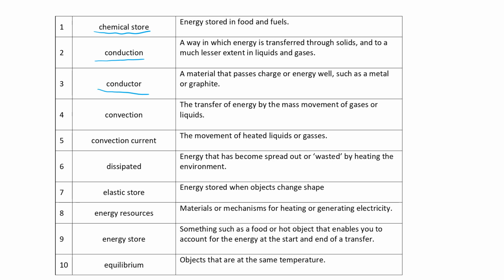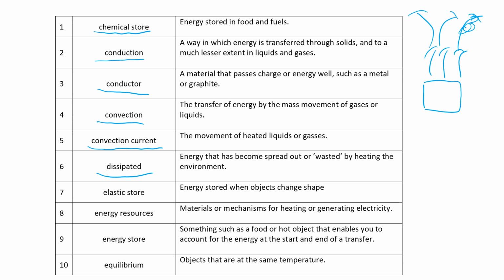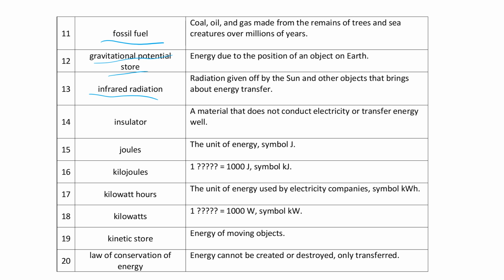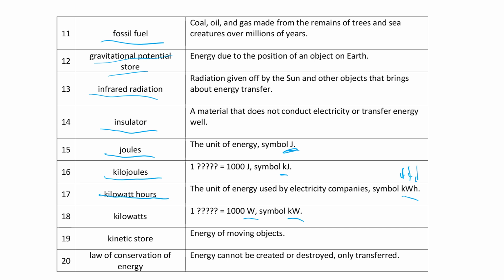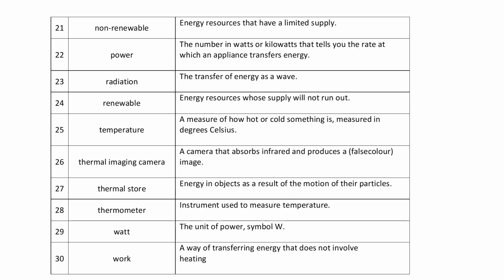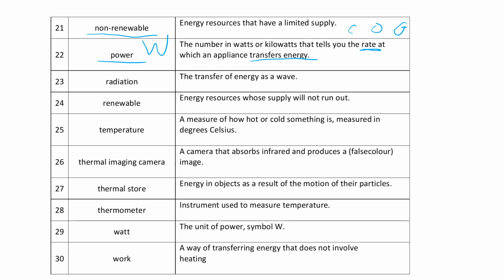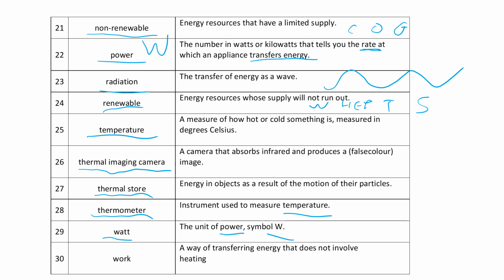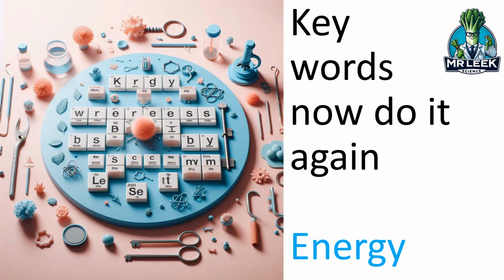Energy key words definitions KS3